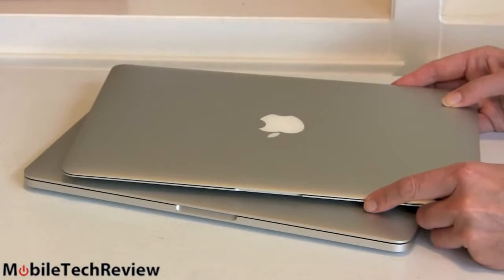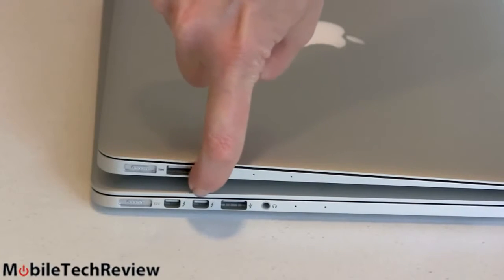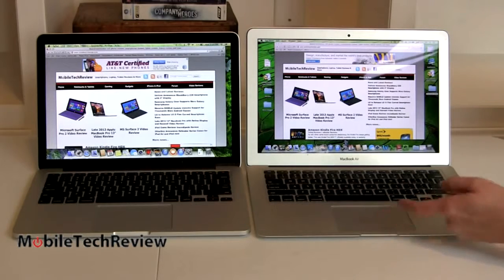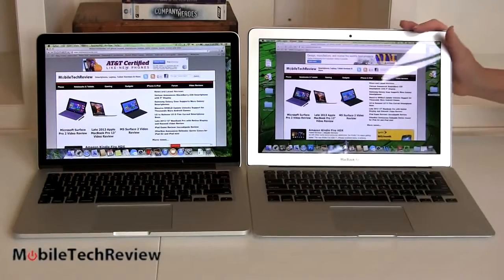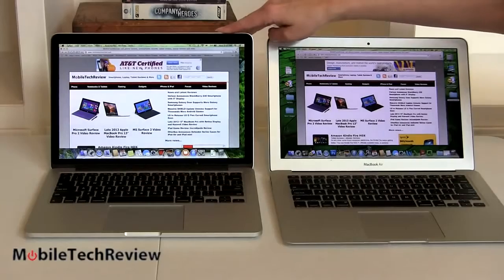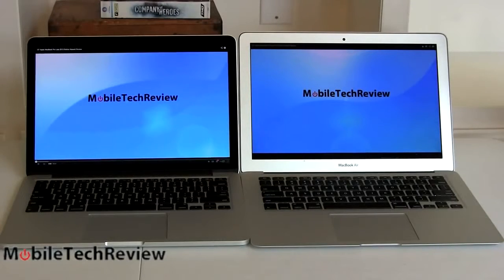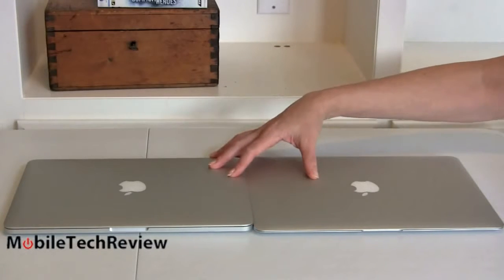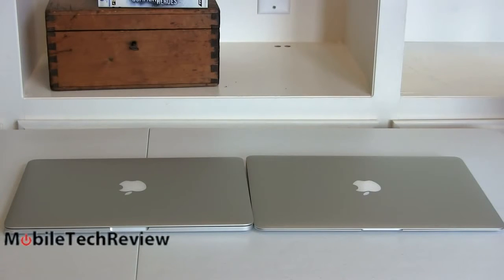2013 13 Retina MacBook Pro vs 13 MacBook Air